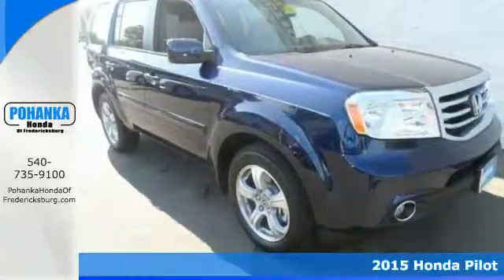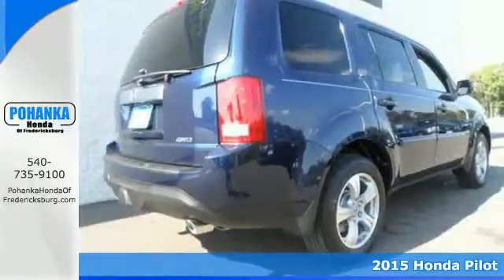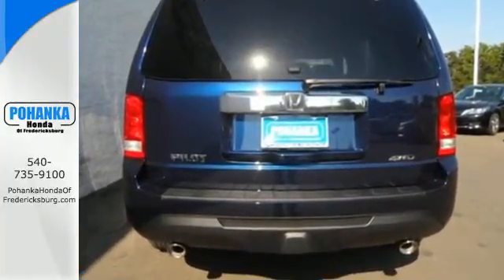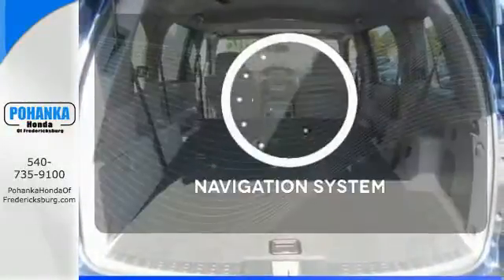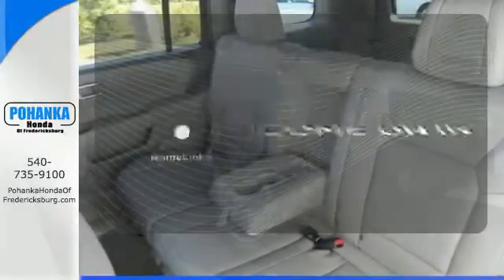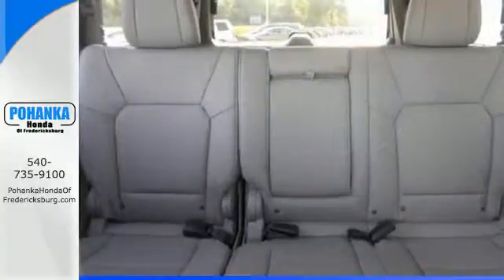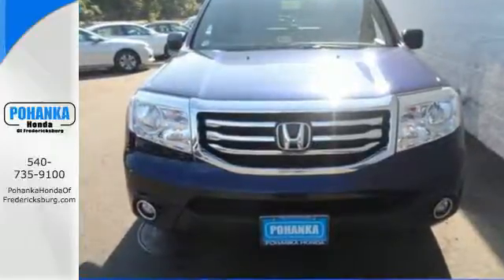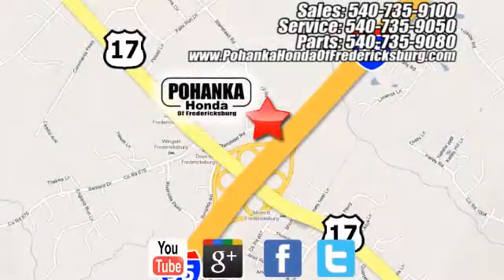2015 Honda Pilot Fredericksburg VA Richmond, VA FFB006041 - SOLD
Year: 2015
Make: Honda
Model: Pilot
Trim: EX-L
Engine: 3.5L V6
Color: Blue
Interior: Gray
Stock #: FFB006041
VIN: 5FNYF4H73FB006041
All the right ingredients! Come to the experts! If you demand the best, this terrific 2015 Honda Pilot is the SUV for you. This wonderful Honda Pilot is just waiting to bring the right owner lots of joy and happiness with years of trouble-free use. Call us today at to schedule a test drive OR if you don't see what you're looking for we have access to hundreds of pre-owned vehicles that are sure to meet your needs!All prices exclude taxes, title, license, and dealer processing fee of $499.00. Published price subject to change without notice to correct errors or omissions or in the event of inventory fluctuations. All features not on all vehicles. Vehicles shown are for illustration purposes only. MPG is based on 2014 EPA mileage ratings. Use for comparison purposes only. Your mileage will vary depending on driving conditions, how you drive and maintain your vehicle, battery-pack and other factors.

Address:
60 South Gateway Drive